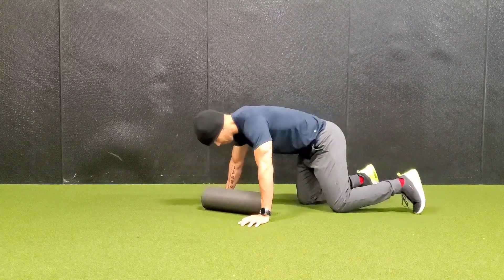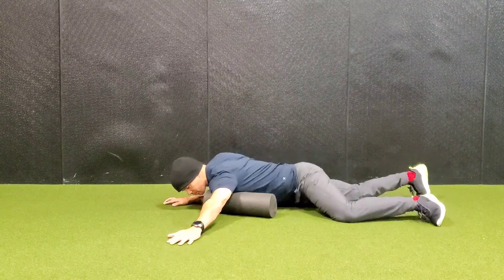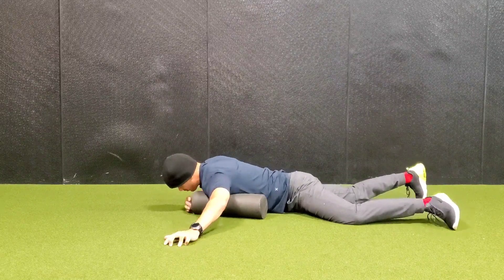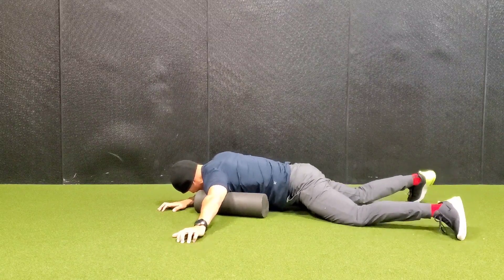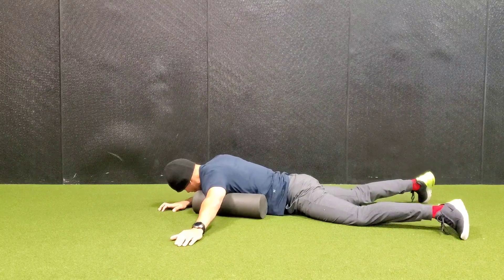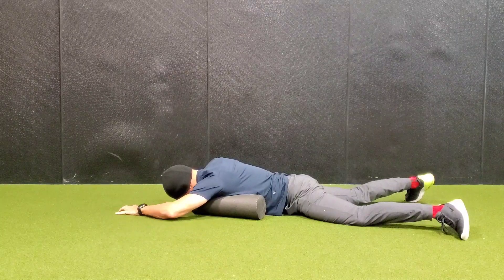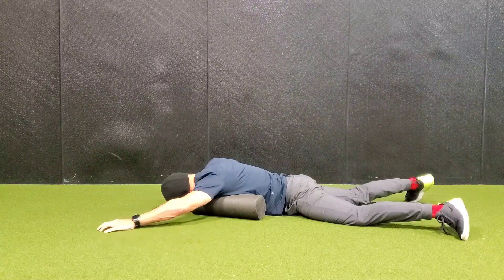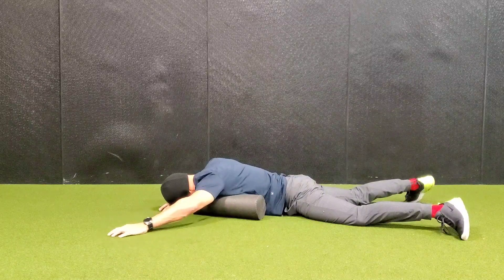Foam Roll Pecs